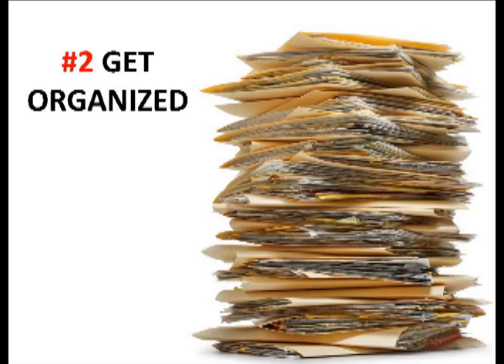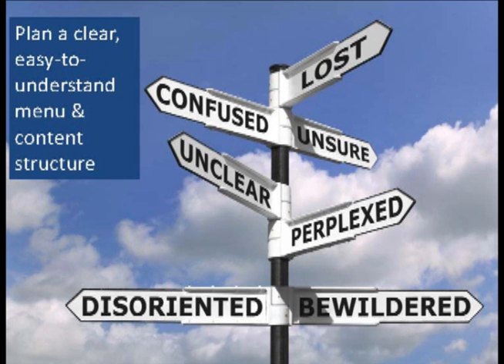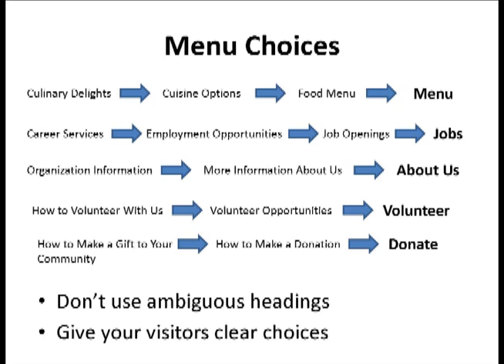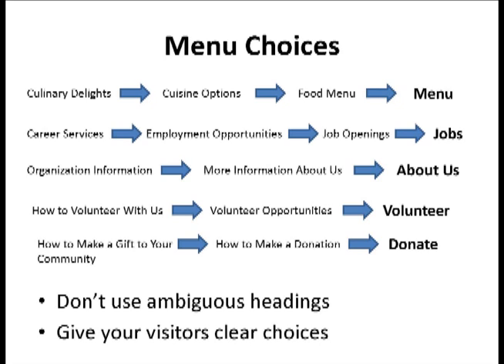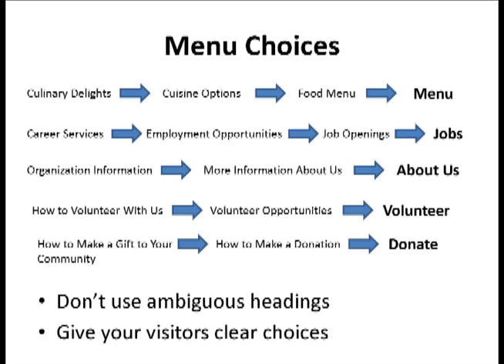Ten Ways to Improve Your Foundation's Website (Part 2/8)